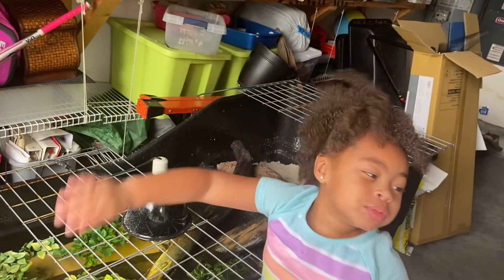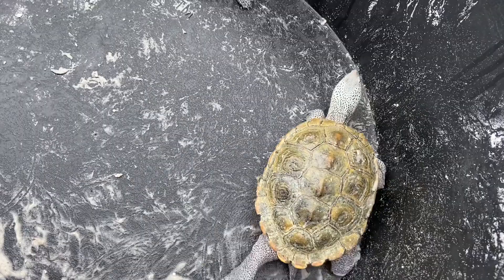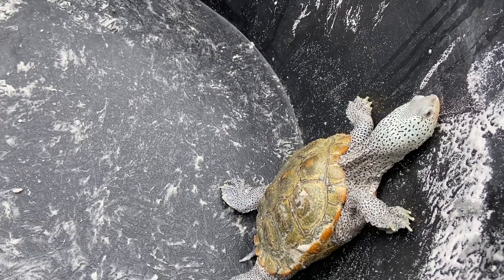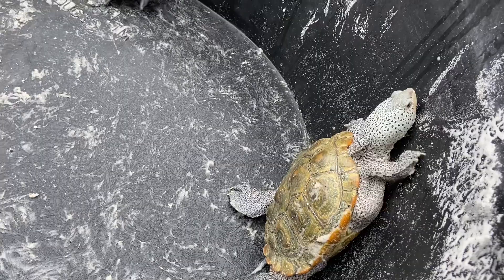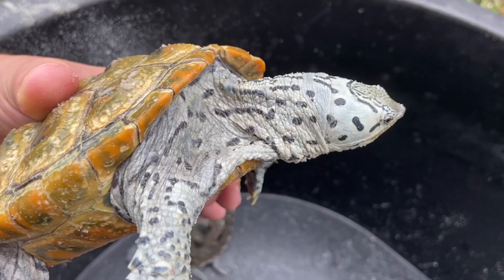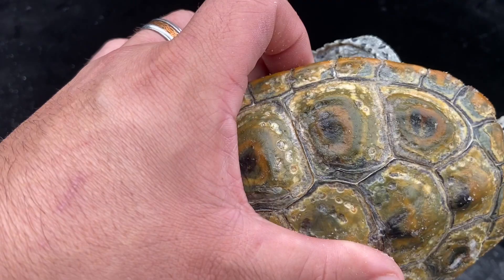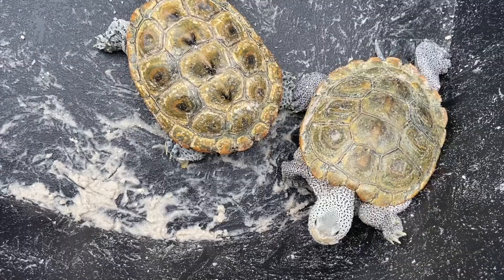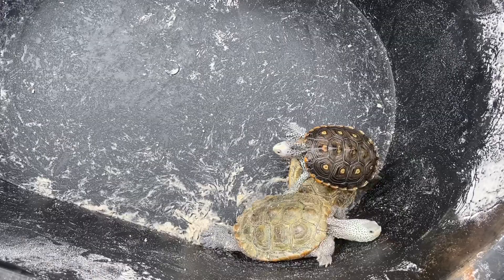Common Diamondback Terrapin Misconceptions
On today's video we are going to discuss some common misconceptions in regards to Diamondback Terrapins. I hope this video provides helpful information to everyone.

Helpful Links:
(Jonathan Helms Diamondback Terrapin World)

(Dan the Turtle Man Subspecies of Diamondback Terrapin Explained)